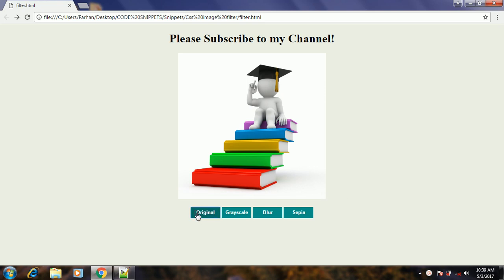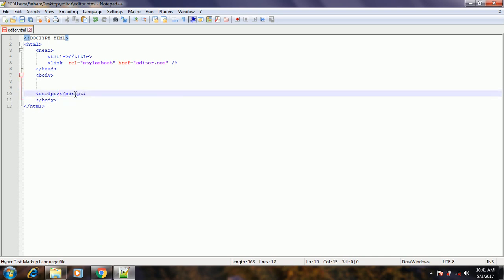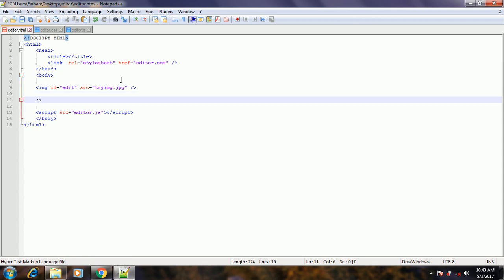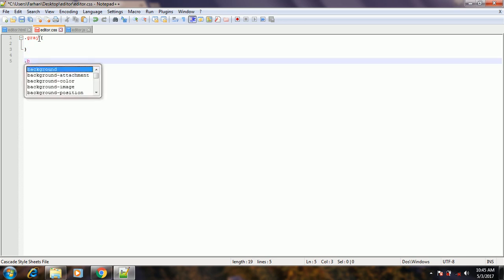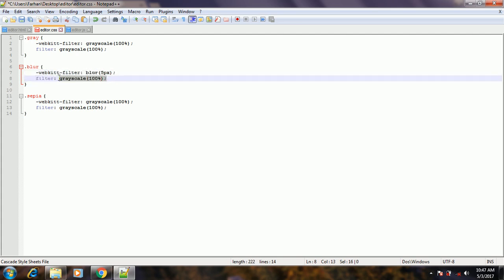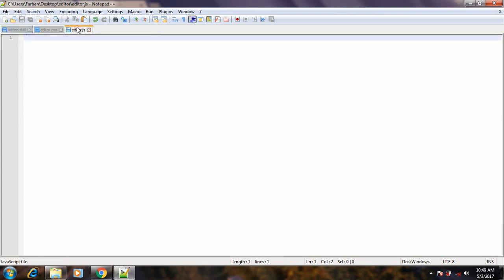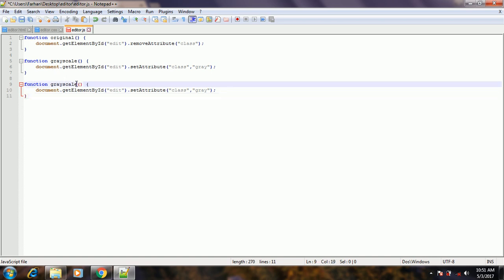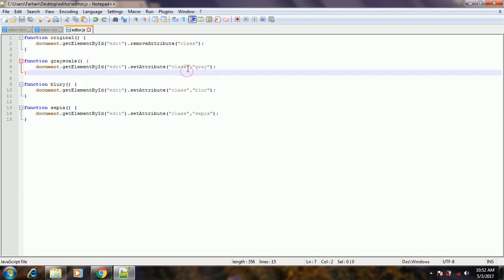Make an awesome image editor righ now - CSS only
This is a very simple web based image editor made with HTML, CSS and JavaScript. this image filter has filters like gray scales, sepia, and a blur effect. try it out now.